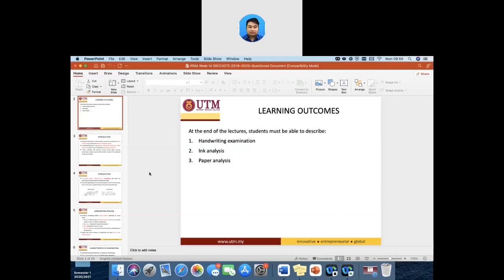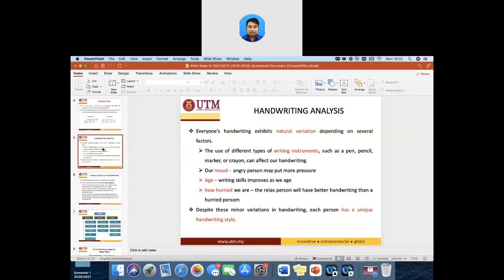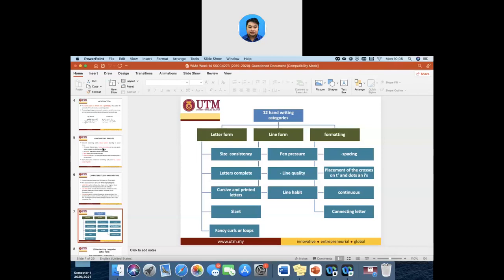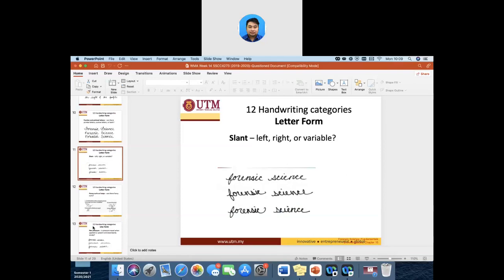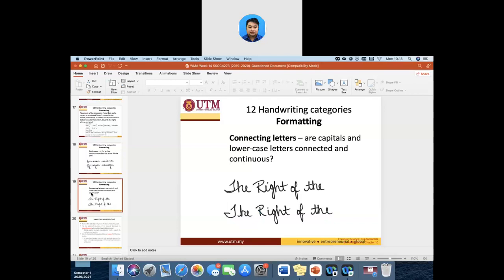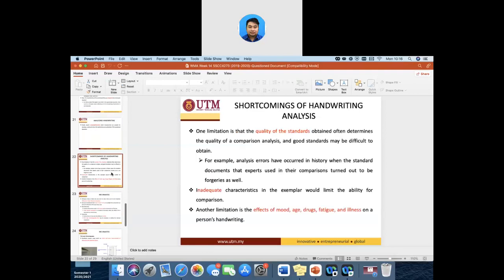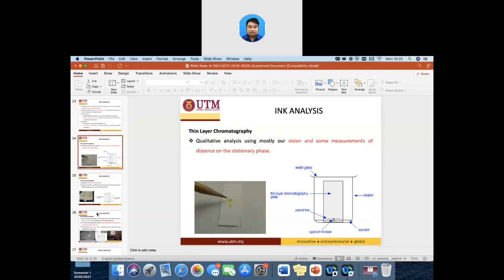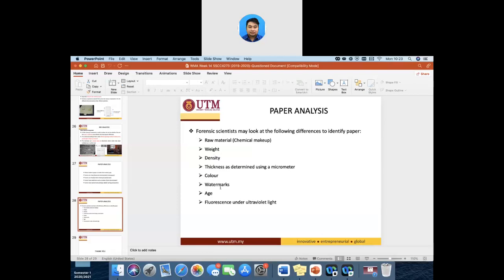SSCC4273 Lecture 9 Questioned Documents